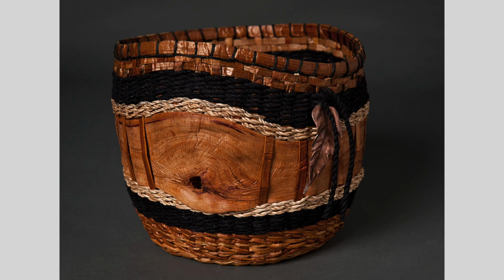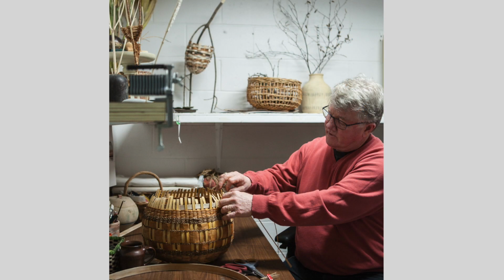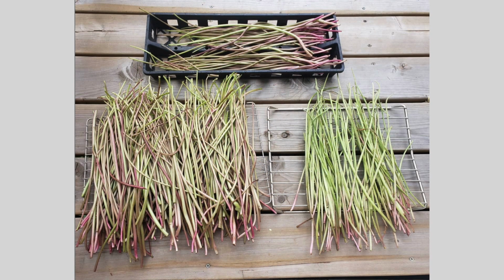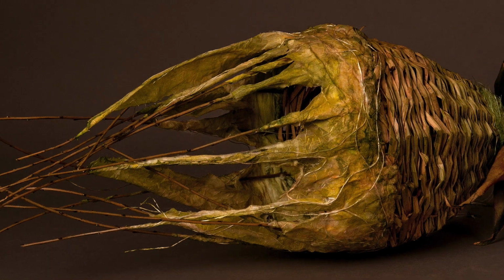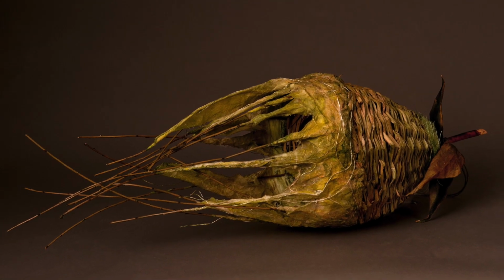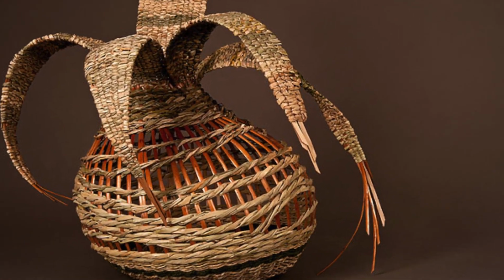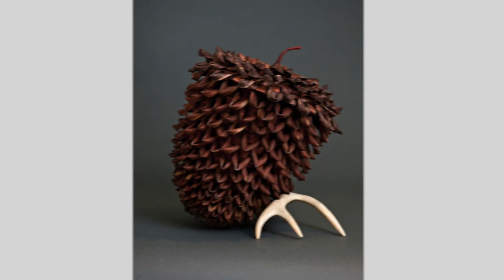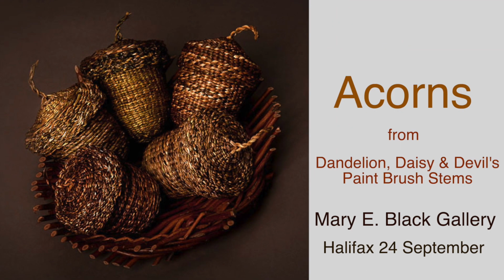Gotta Minute? E 17 Ralph Simpson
One of New Brunswick, Canada's premiere basket and woven sculpture makers!